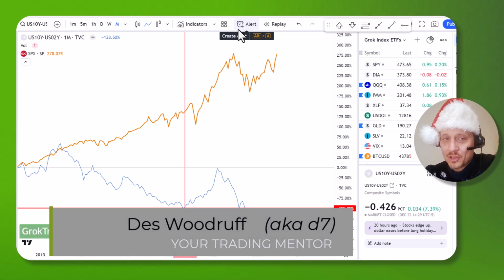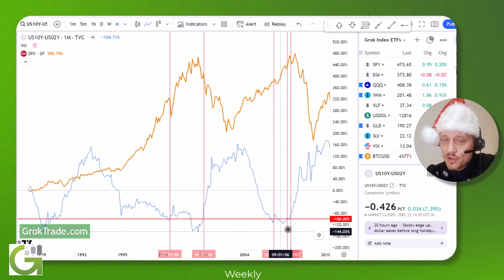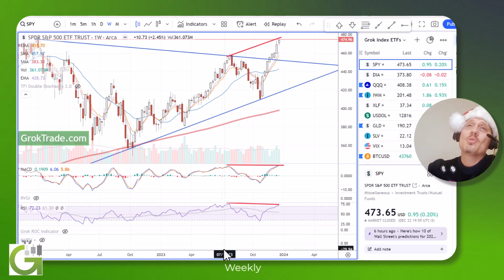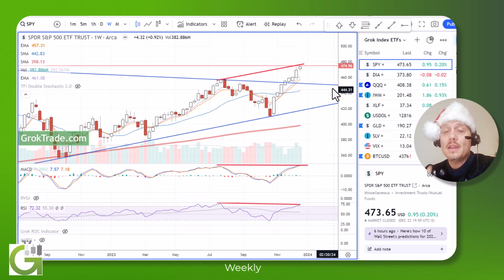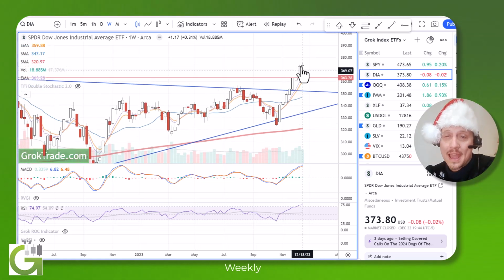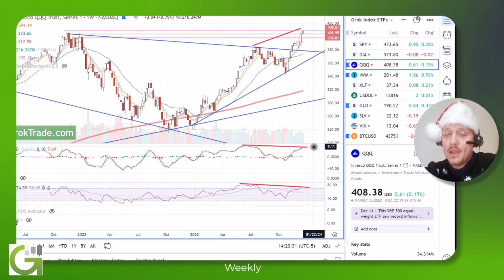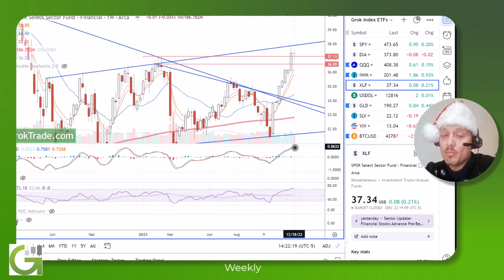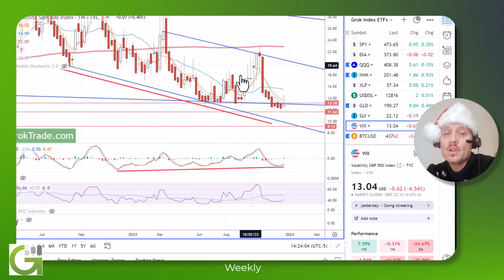Santa Rally 2023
Are the markets finally starting to top? What a Santa rally we have experienced. This video speaks of this late Santa Rally 2023. The stock market technical analysis today reveals a persistent upward trajectory in the markets again this past week. But financials struggled.

For insights and detailed breakdowns of upside resistance, watch this trading video, where we focus on the stock market technical analysis today.

The last eight weeks, all major indices demonstrated robust bullish moves upward adding the Santa Rally 2023. The stock market technical analysis today indicates that the markets continue to be overbought delivering bearish divergences in the MACD.

The weekly timeframes, of most major indices' charts are showing a bearish divergences in the oscillator and being at notable resistance levels. The stock market saw a midweek pullback, prompting us to question whether this is an 'exhaustion rally' coming to an end. If the Santa Rally of 2023 is anything like the Santa Rally of 2022, then 2024 could be quite bearish.

Investors, such as the 'smart money,' may consider selling to pocket profits, capitalizing on the current market strength. This would be favorable for the bears, potentially leading to a snapback market decline. The upcoming week is poised to be a pivotal clash between bullish and bearish sentiments.

The VIX, known as the "fear index," increased from its January 2020 lows, now sitting above 13. Midweek the VIX spiked higher to drop back lower by week's end. These lower levels suggests a continued 'NO-FEAR' sentiment in the market.  A crucial aspect to watch in conjunction with the stock market technical analysis today is the BULLISH divergence on the VIX, which is BEARISH.

LET’S CONNECT!

US stocks to trade market analysis is not delivered by a registered financial advisor. All stock picks should be carefully reviewed for suitability by a registered financial advisor. The stock market technical analysis this week dives deep into technical analysis to help traders choose market sentiment daily. Again, we are required to say, "Always seek out a financial advisor."